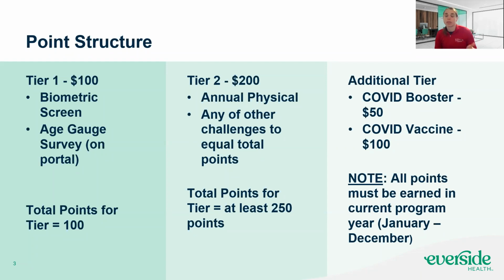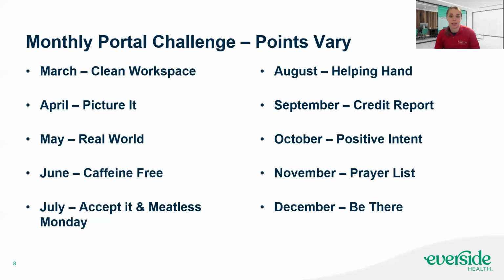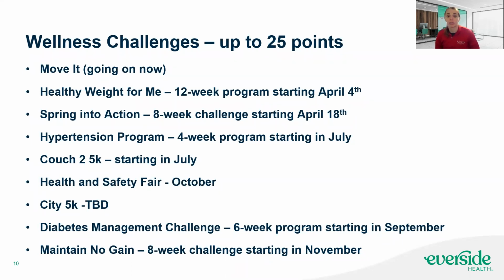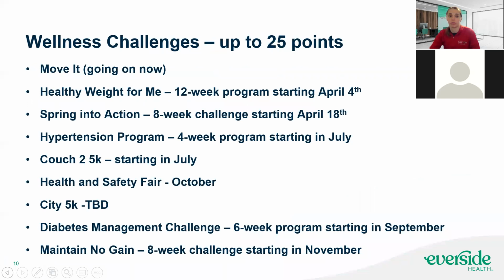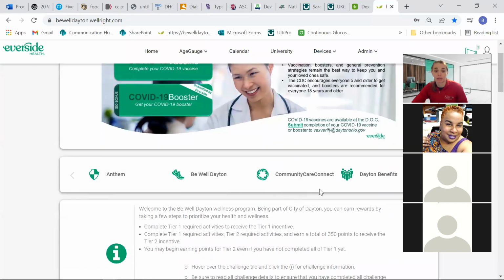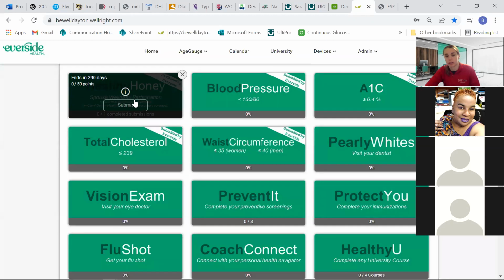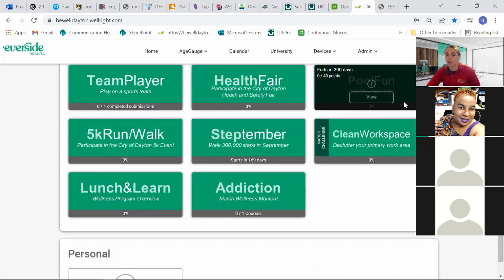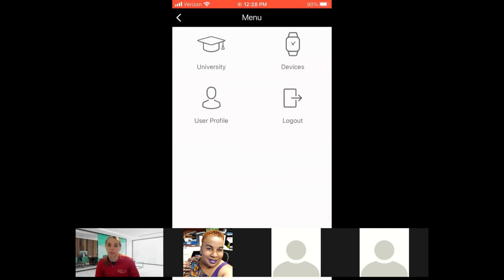Wellness Program Overview 2022 Program year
Learn about the ways to earn points for City's of Dayton's 2022 wellness program year.
Everside health also has a place for you to find resources to meet your wellness needs